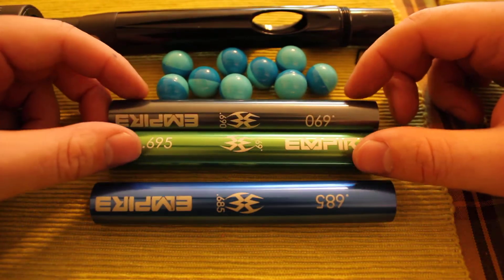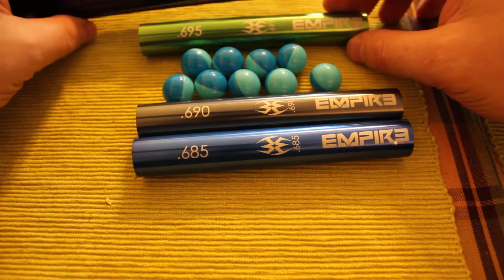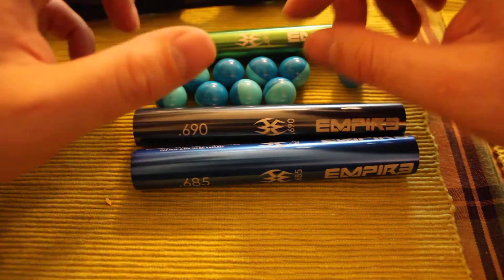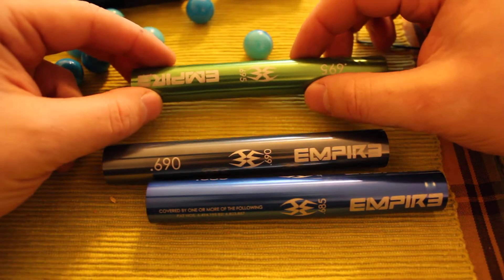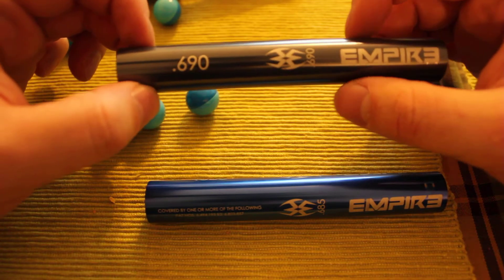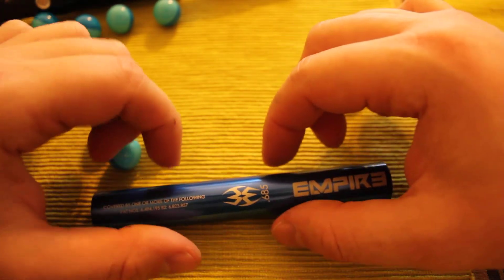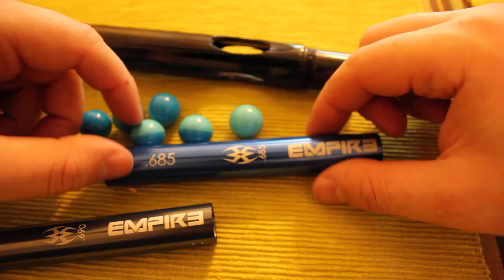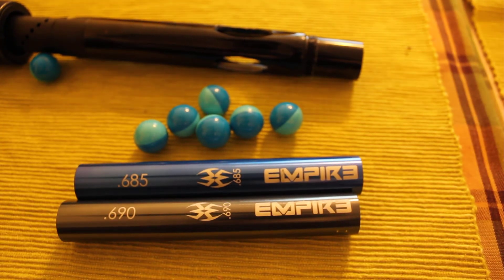DRC Paintball: Tutorial on how to match paintballs to barrel, overbore and underbore correctly.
Quick video on how to match paintball size to barrel bore correctly